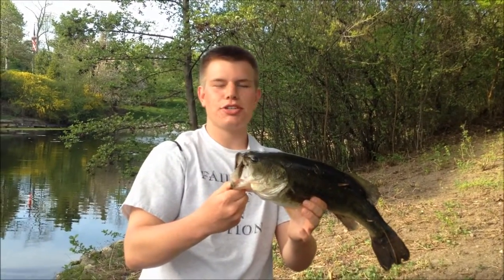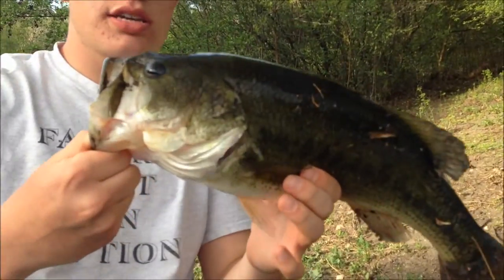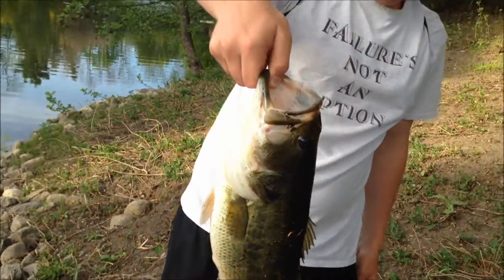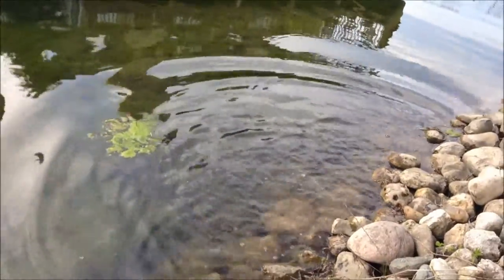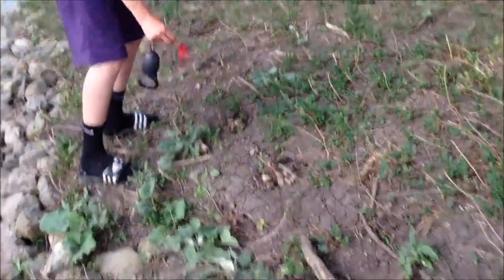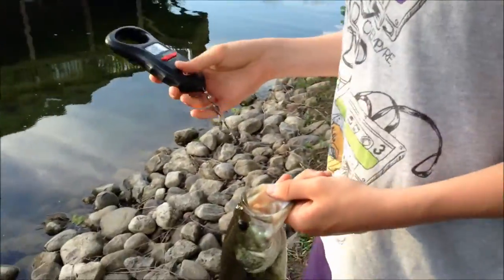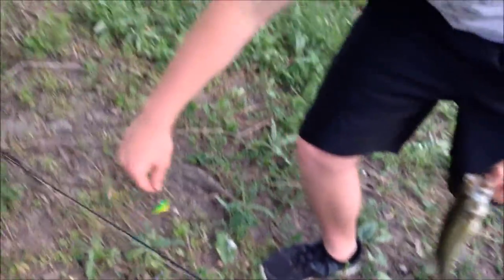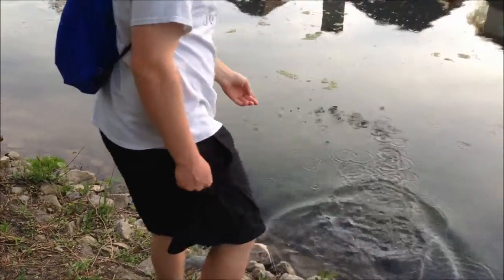Fishing on my Birthday (Huge Fish!)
just a new spot we tried out. caught some good stuff but we had to leave cause the cops came to yell at us for no reason!